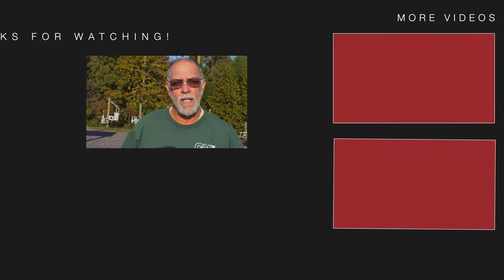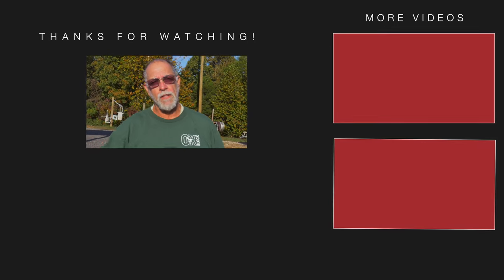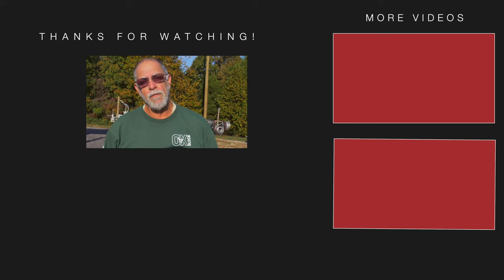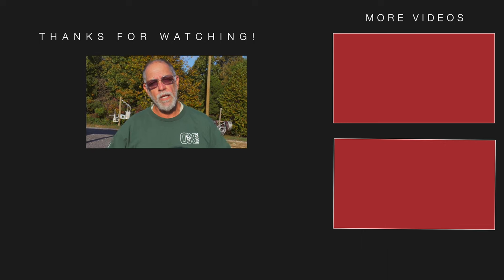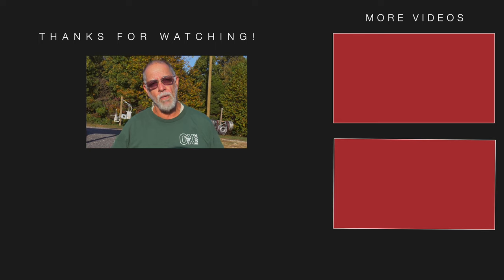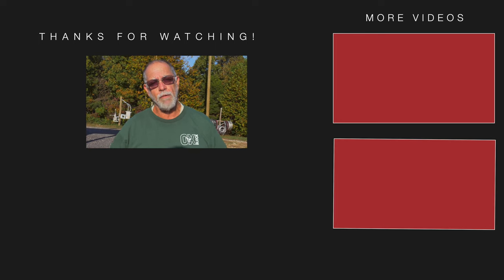What being trained to climb power poles the first time is like. ELITE Lineman - Class 15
Ever wondered what it's like being trained to climb a pole for the first time? In this video you'll watch Randy, our instructor, walk these students through their first steps climbing a pole. If you come to our school your experience learning this will be probably exactly the same.